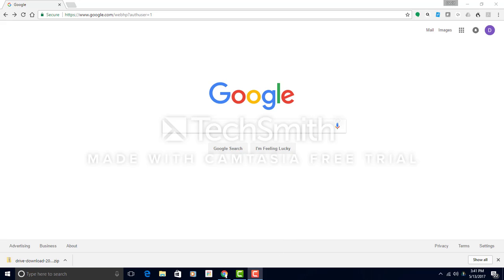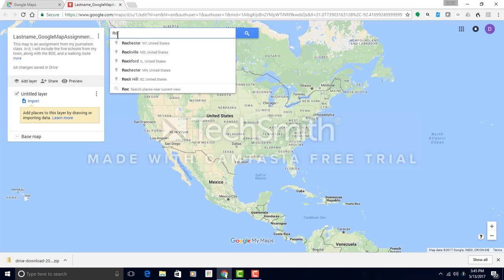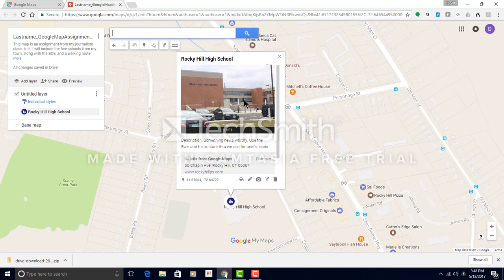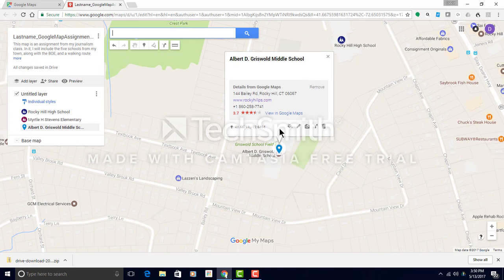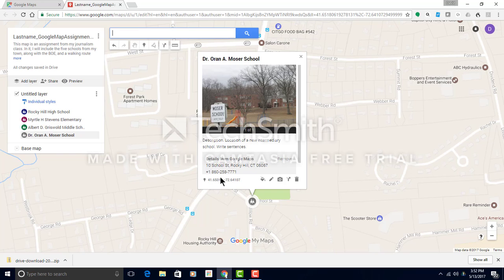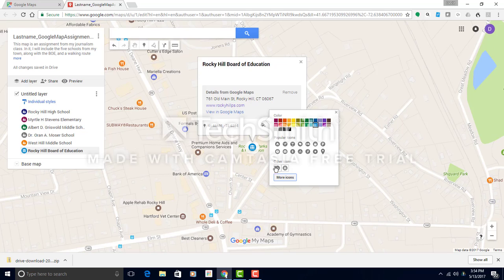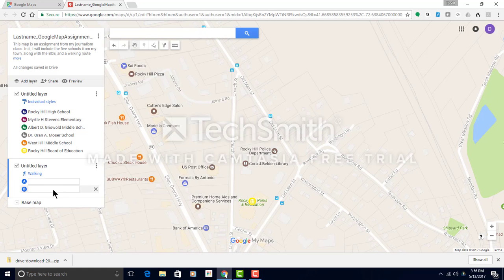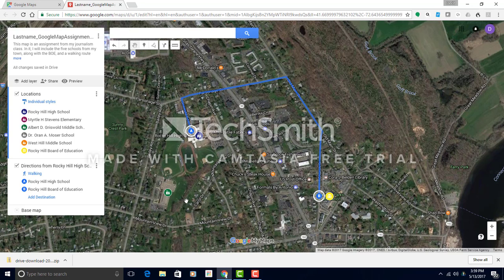Making a Google Map Lesson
This video is part of the final assignment for the Teaching Multimedia course at Kent State.